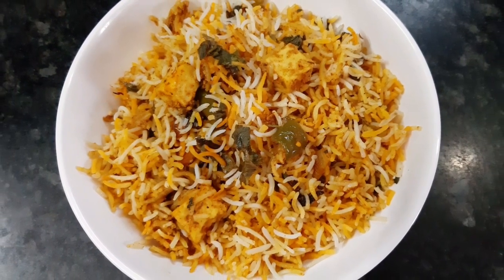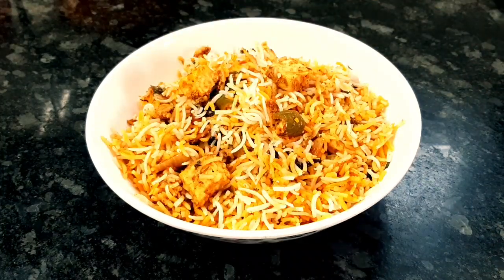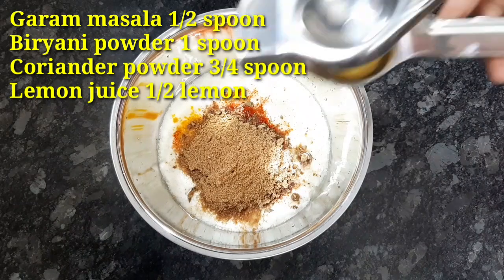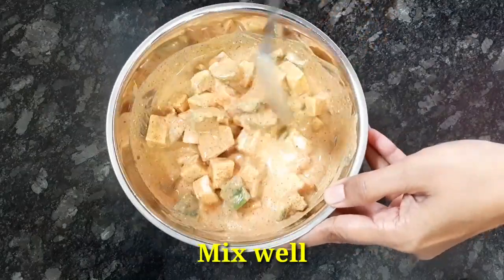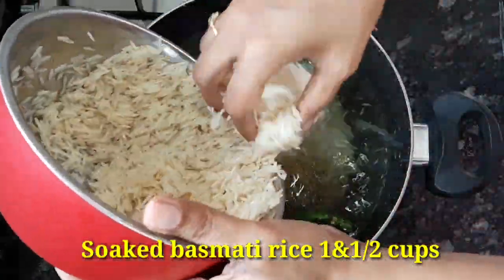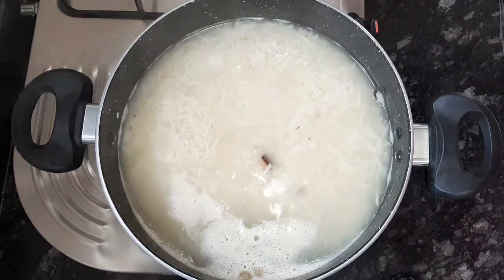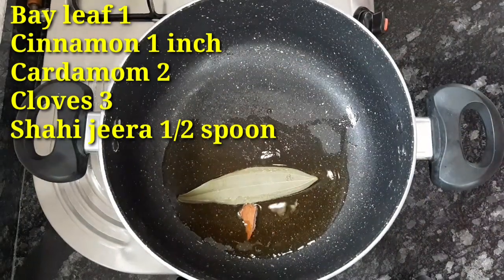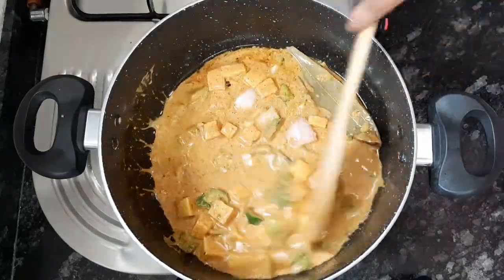పన్నీర్ దమ్ బిర్యానీ రెస్టారెంట్ స్టైల్లో | Paneer dum biryani restaurant style